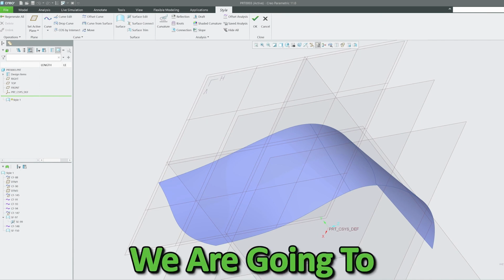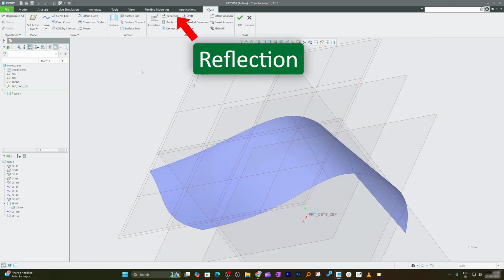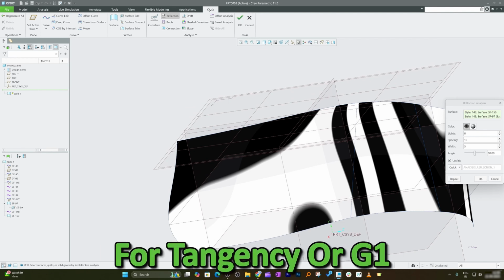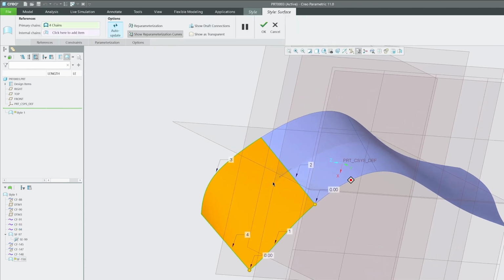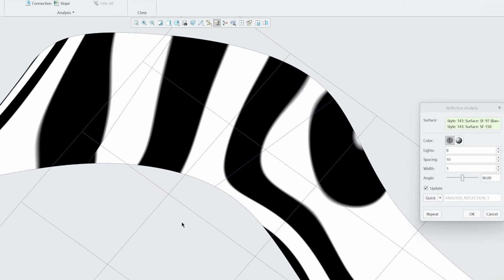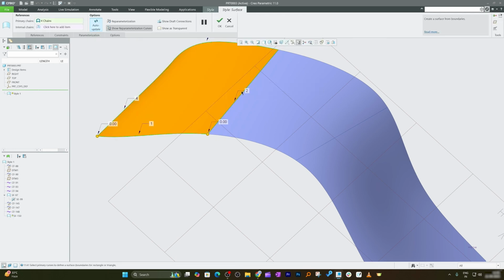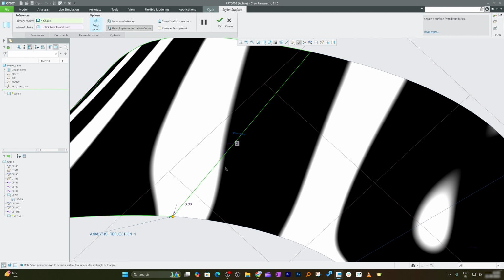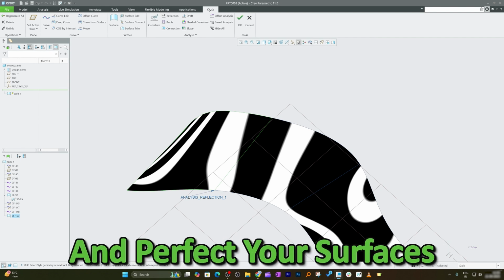Advanced Surfacing in PTC Creo: How Zebra/Reflection Analysis Works | #107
In this video  #107, we dive into advanced surfacing techniques in PTC Creo by exploring how Zebra and Reflection Analysis work to evaluate surface smoothness and curvature.
Whether you're working on G1 tangent connections or refining Class-A surfaces, understanding these tools is key for professional CAD design

📌Timestamps📌
00:00 – Introduction
00:42 – Accessing Curvature Analysis on a Surface
00:57 – Visible Zebra Analysis & Its Use
01:44 – Creating a G1 Tangent Connection
02:16 – Using Reflection Analysis & Aligning Surfaces
03:29 – Making the Surface Smoother
04:26 – Conclusion